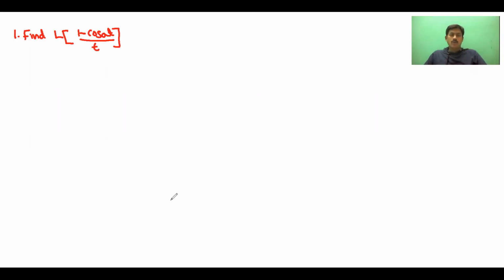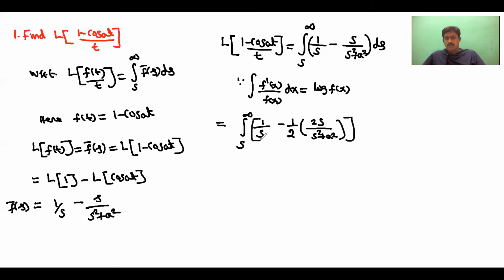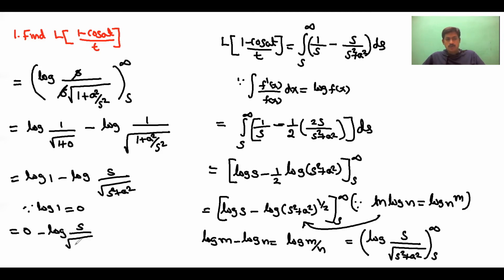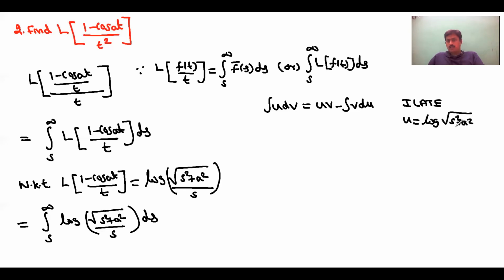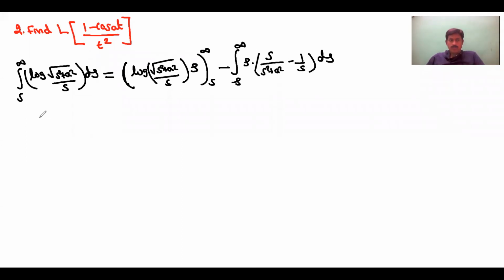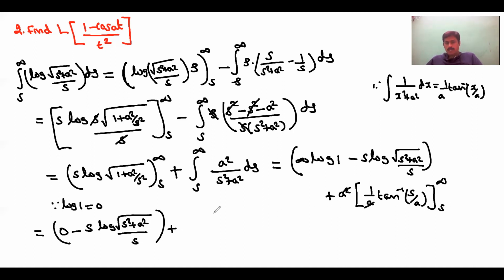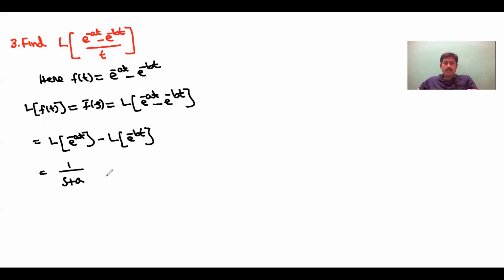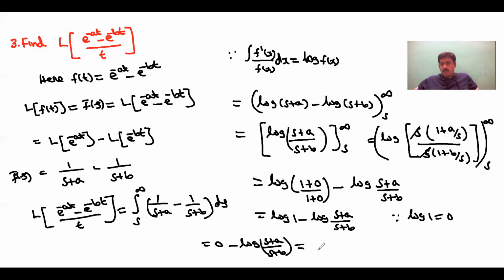# Laplace Transform of Division by t # Problems on Laplace Transform of Division by t (Part 2 of 2)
In this video, Solved an important problem or different form of f(t)/t.